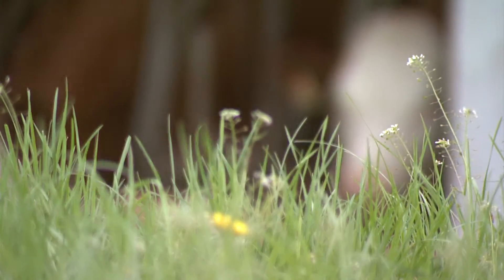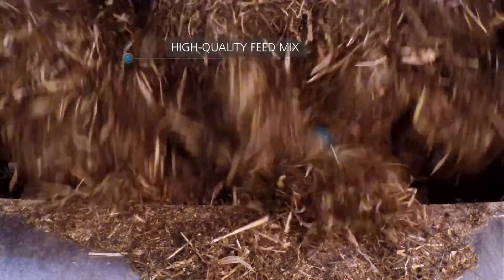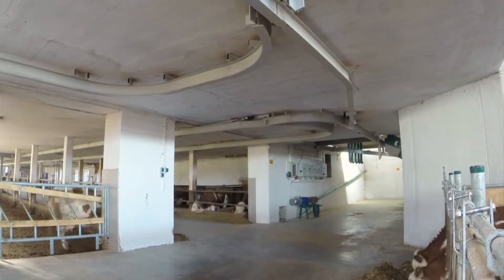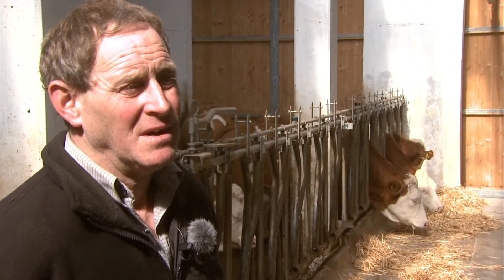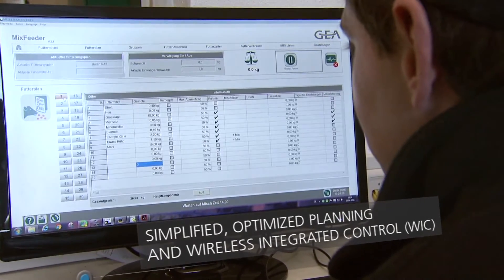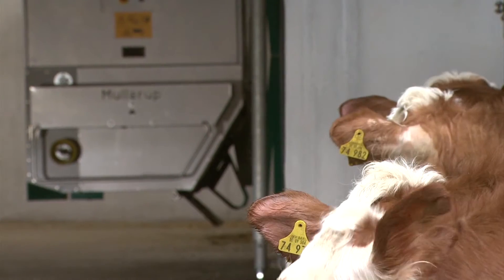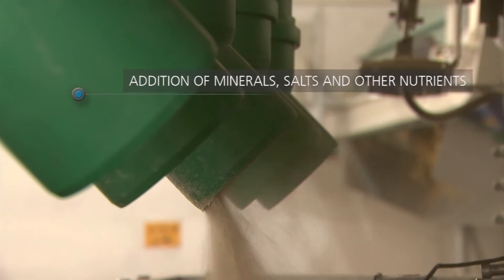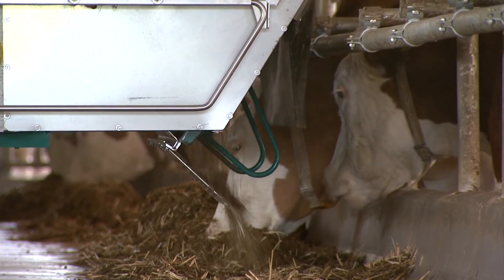GEA Dairy Farming - Automated Feeding with MixFeeder WIC - EN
Precise and efficient group feeding with MixFeeder and intelligent Wireless Integrated Control (WIC).
Let a part of your work be made easier in the future: The automated GEA MixFeeder with WIC supplies your animals with freshly mixed, precisely measured rations around the clock. This enables each cow to perform to her full potential, and gives you more time to manage your animals and for activities outside of the barn.